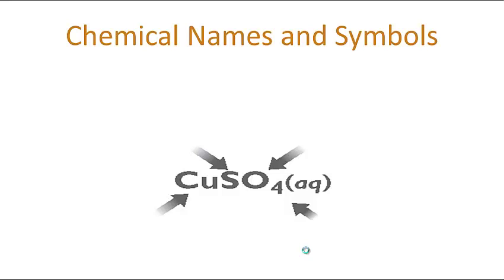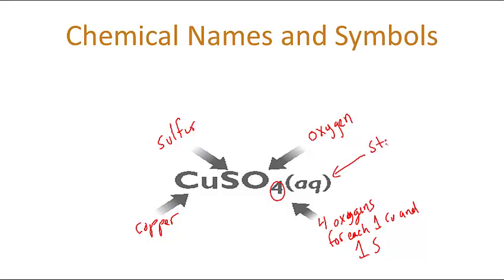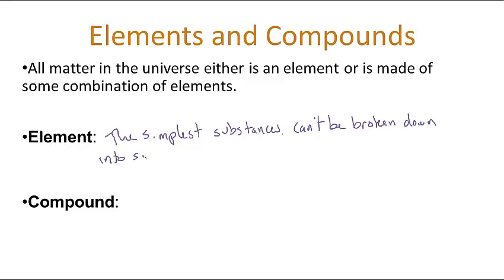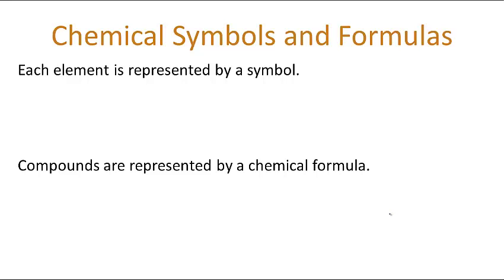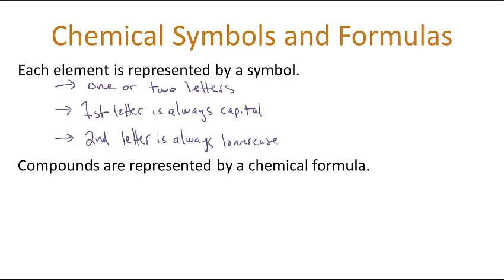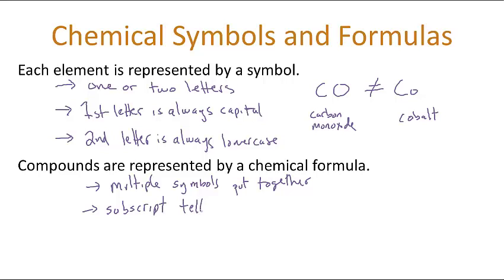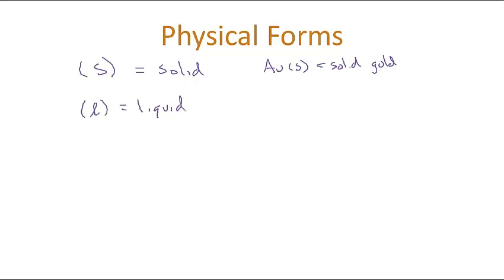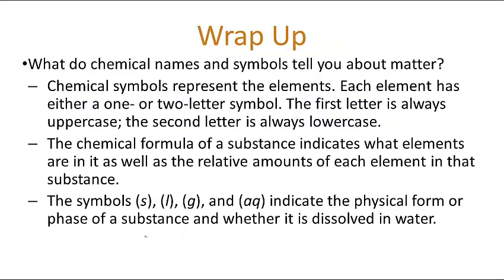Lesson 06 Chemical Names and Symbols